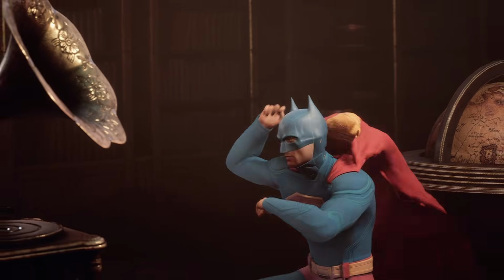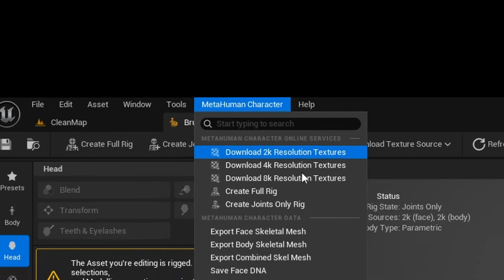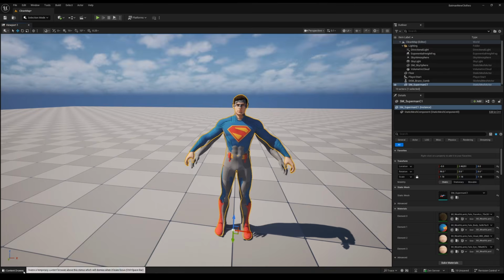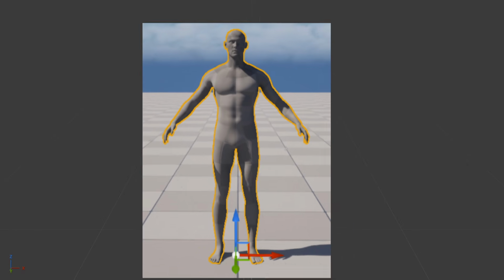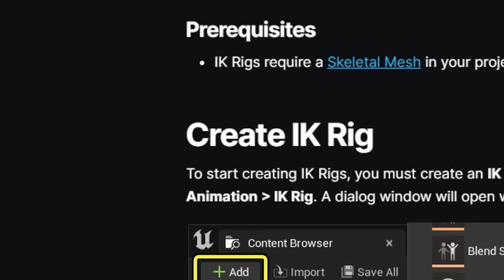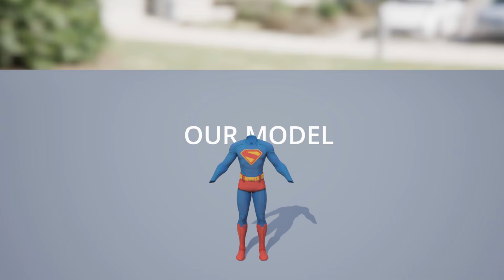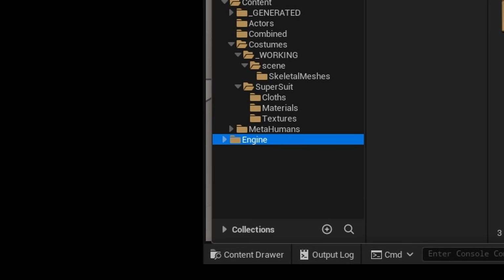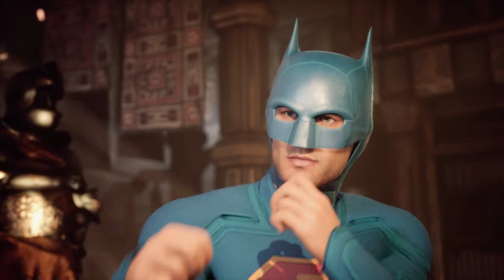Create MetaHuman Clothes from ANY 3D Model | Unreal Engine 5.6 (No extra plugins or software needed)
I will show step by step how to convert any 3D model into MetaHuman resizable custom clothing, never leaving Unreal Engine 5.6! No additional software or 3rd party plugins needed, just Unreal.
We will import 3d model, clean the mesh from any extras like head and arms, resize it,  add metahuman skeleton, give it MetaHuman default pose, correct skin weights and finally transform it into a resizable wardrobe item, never leaving Unreal.

Look up the specific chapter you need:

00:00 Intro
00:22 Setting up the Project
00:45 Creating MetaHuman
02:17 Resizing the 3d model
04:42 Delete part of Mesh
05:25 Edit materials
05:43 Deform Mesh
05:58 Transfering Skeleton and Skin weights
07:40 Correcting Default Pose
09:12 Finalized Static and Skel Mesh
10:19 Creating Resizable Wardrobe Item
11:33 Body Hidden Face Map
13:06 Testing MetaHuman New Clothes
13:37 Conclusion